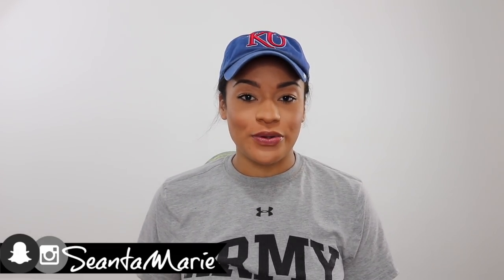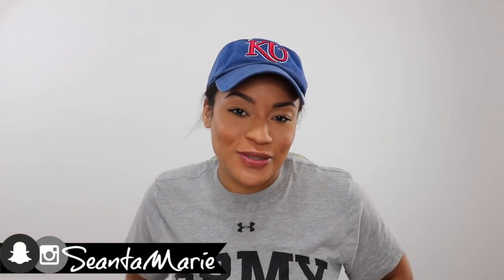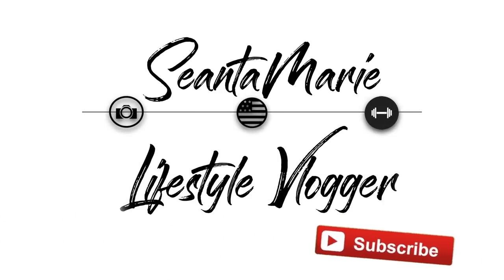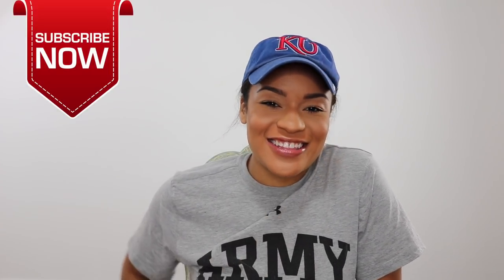SECRETS MILITARY RECRUITERS MAY NOT TELL YOU (BUT YOU SHOULD KNOW!) - the AGR Program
New videos can be found here weekly.  As a military lifestyle vlogger I want to take you with me on my journey through life, and my career with the Army National Guard.  I live my life to the fullest, and work as hard as possible to represent the ARMY values in every aspect of my life.

In today's video ... we discuss the AGR program and things that military recruiters typically don't discuss with potential recruits. My experience is with the Army National Guard, but most of these also apply to other branches as well!

IndiaLimaYankee
   - Tay

~Filmed with: Canon T6i, Sony a5100/Iphone 8 Plus, GoPro Hero 5 Session, Dji Spark
~Edited with: Final Cut Pro X 10.3.4
~Thumbnail Edit: Pic Monkey, Iphone 7 Plus, FaceTune

1.  ALL purchased products mentioned are purchased with my own dollaaaaas that I worked my booty off for.

2. ALL opinions are my own thoughts/feelings. sorry if they are brutally honest/offensive! :D If you feel the need to express your negative opinions feel free to do so at anytime, and thank you for contributing to my channel with your view!

3. ALL MILITARY RELATED CONTENT IS BASED UPON MY OWN PERSONAL EXPERIENCE/WHAT I HAVE LEARNED AND KNOW TO BE TRUE THROUGH THAT EXPERIENCE.  MY PERSONAL OPINION DOES NOT REPRESENT ANY SPECIFIC PERSON (OTHER THAN MYSELF), or BRANCH OF SERVICE.

4. ALL MILITARY RELATED CONTENT HAS BEEN PREVIEWED AND UPLOADED TO BEST SUIT OPSEC REGULATION